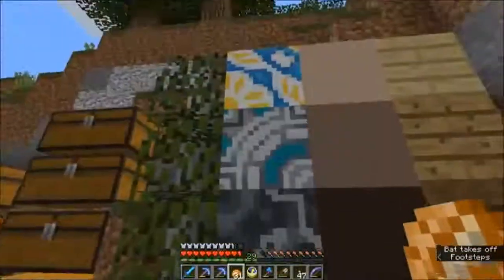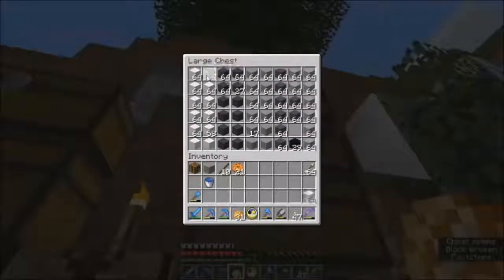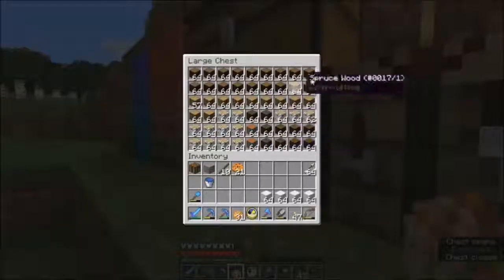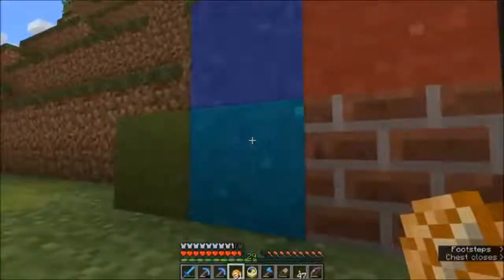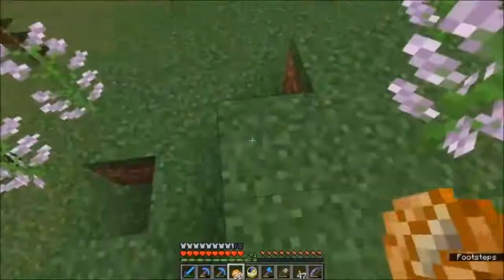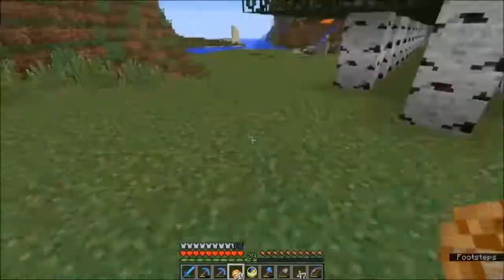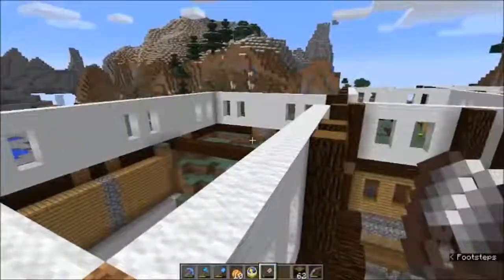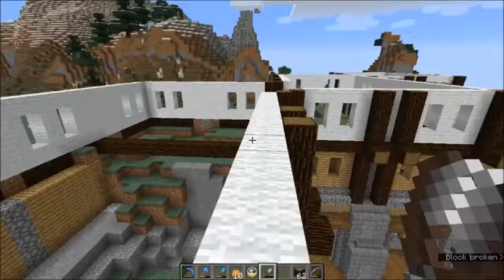SSP - 03 - Just a little storage area...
Do do stuff in this game, you need stuff.  But you can't hold all the stuff so you build a place to store your stuff.  The bigger the place, the more stuff you can store, right?